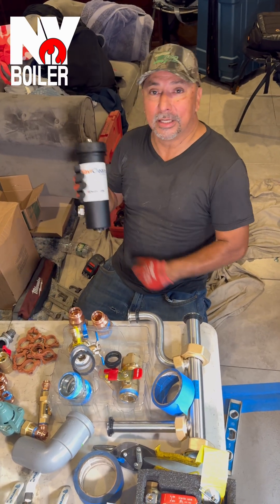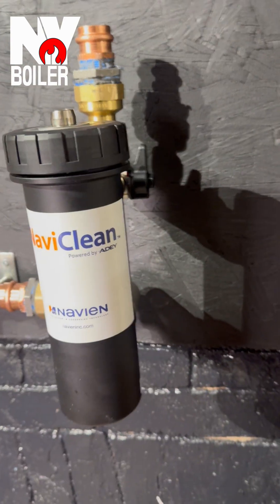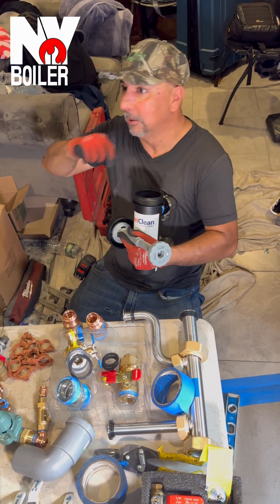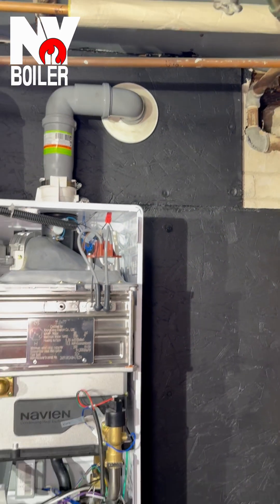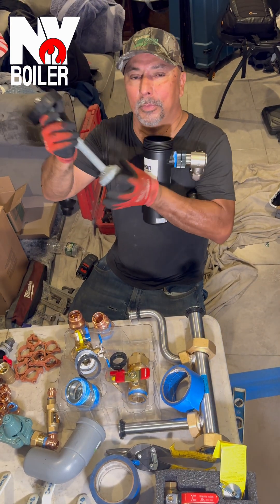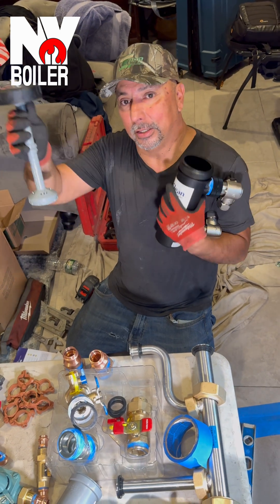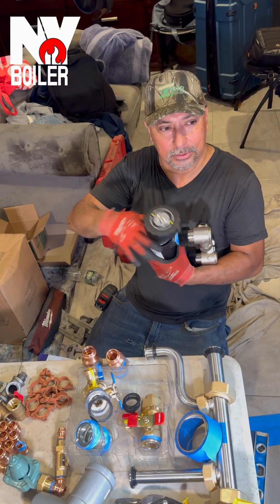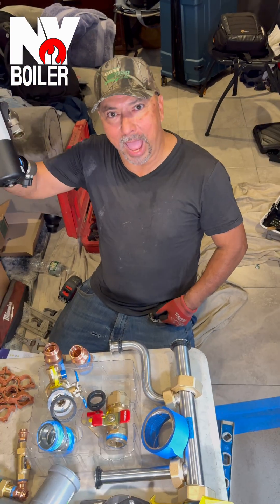Tio’s Quick Tip: Installing the NaviClean Magnetic Filter on a Navien Boiler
Tio from the Louie The Boiler Man team walks you through the Navien NaviClean magnetic boiler filter install step-by-step in a tight space.  Clean, precise, and pro-grade. Watch him protect the system from sludge, rust, and iron oxide with a powerful magnet filter.

📍 Bronx, NY – Little Puerto Rico
💡 Navien boiler accessories
🛠️ Magnetic filter installation

✅ Why it matters:

The NaviClean filter uses a permanent magnet to trap iron oxide sludge and debris before it damages the boiler
Navien

Easy to install inline, with 360° rotation for flexible placement
Navien

Helps extend the lifespan of your hydronic heating system

💬 Want more behind-the-scenes with Tio, Leo, Kevin & Louie? Hit like, follow, drop a comment!